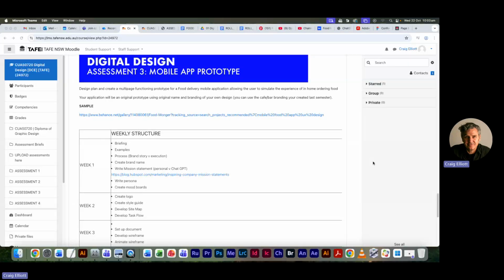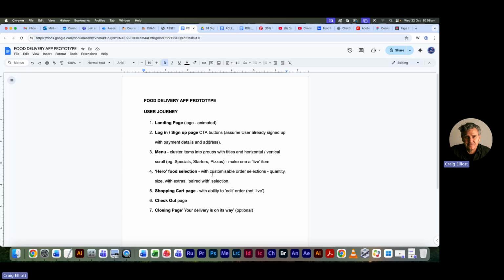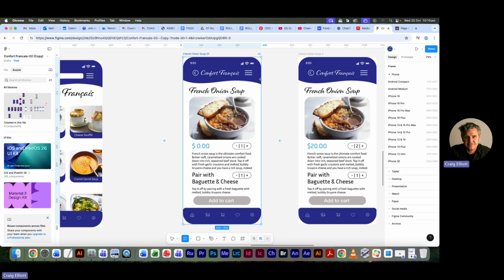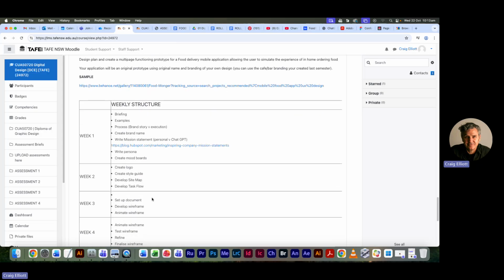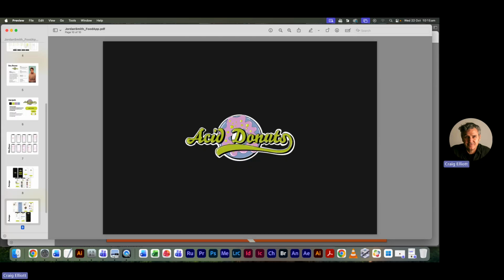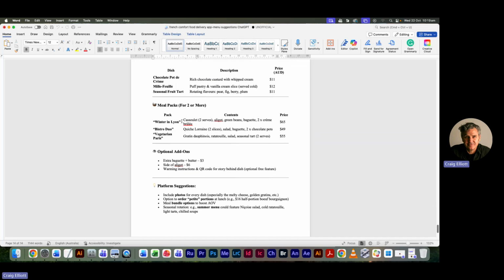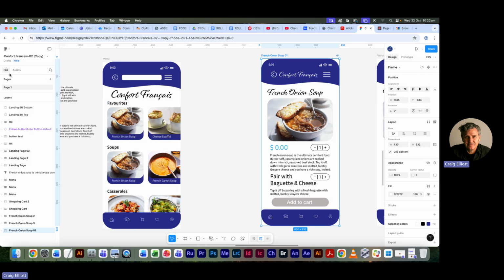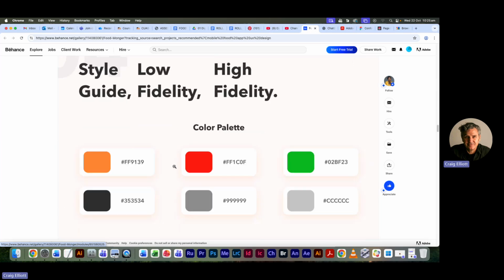Digital Design Assess 3 Food App week 2 gathering menu assets and using AI